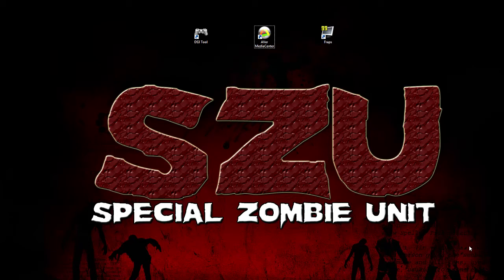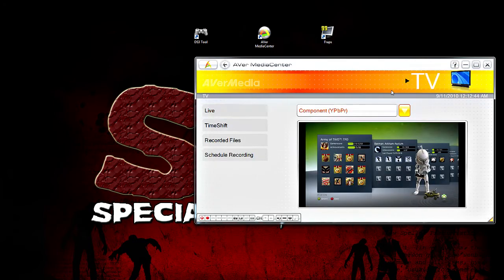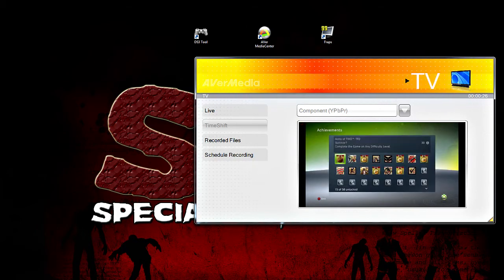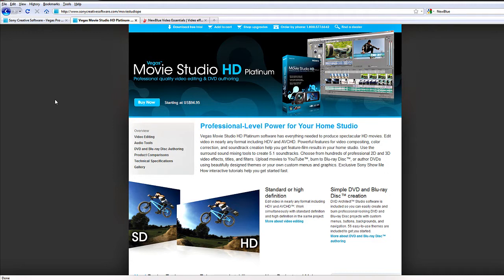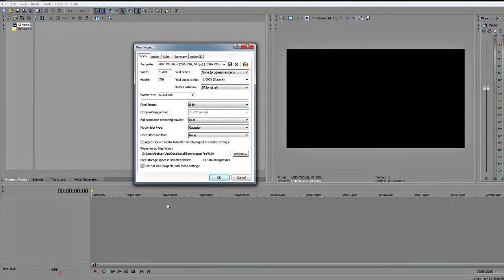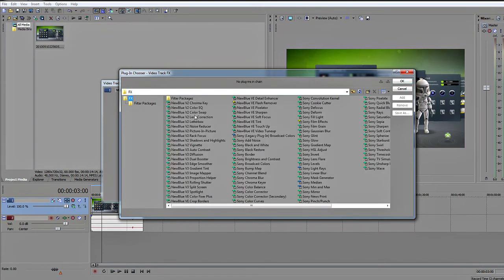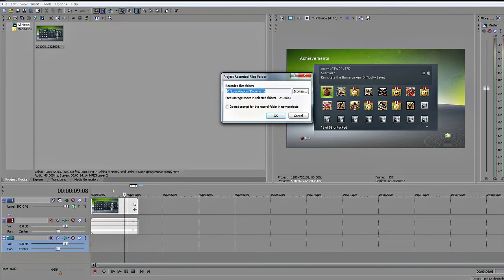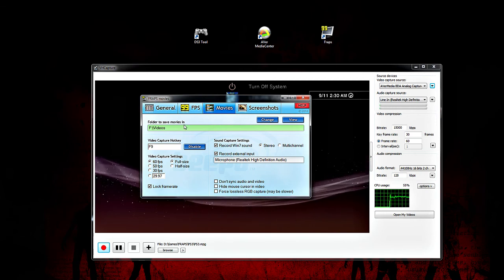How-To | Record, Edit and Render Videos - Part 2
Due to a few requests I have decided to do a multi-part video showing you how I go about recording, editing and rendering my videos.

These tutorials will work for Xbox 360, PlayStation 3 and Nintendo Wii.

Part 1: The Setup
Part 2: Recording and Editing footage (excluding PS3 over HDMI)
Part 3: Recording and Editing PS3 footage over HDMI
Part 4: Render Settings